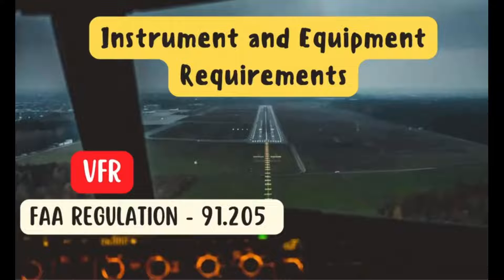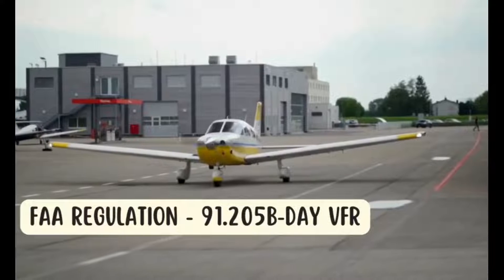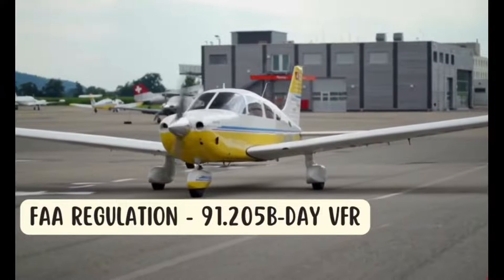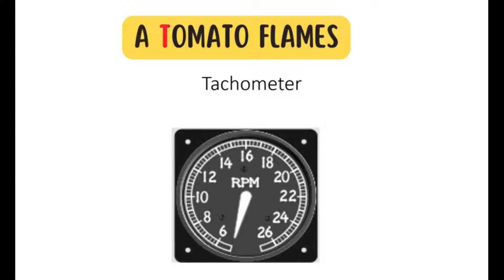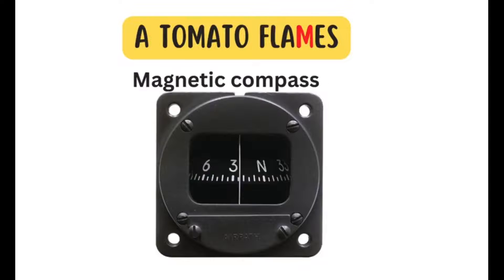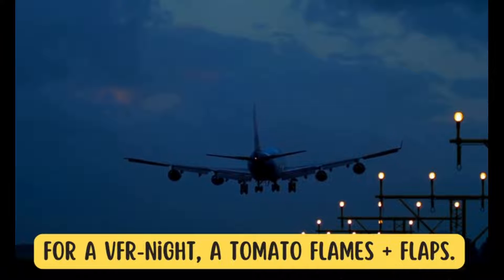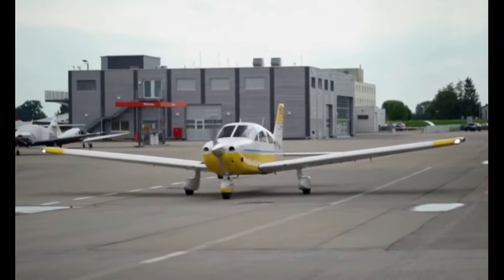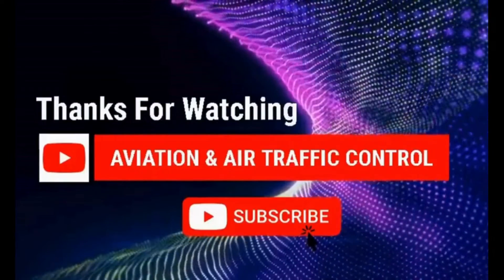VFR EQUIPMENT FOR DAY/NIGHT OPERATIONS||FAA REGULATIONS FAR 91.205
The essential aircraft equipment required for VFR operations. We explore FAR 91.205, the regulation that outlines the must-have equipment for powered civil aircraft with standard category U.S. airworthiness certificates.
 So, let's get ready to uncover the essentials that keep us flying high and flying safe. Welcome to 'Essential Aircraft Equipment for VFR Flights.'"